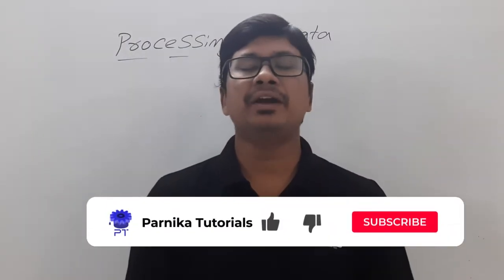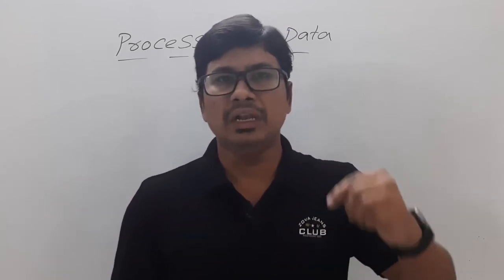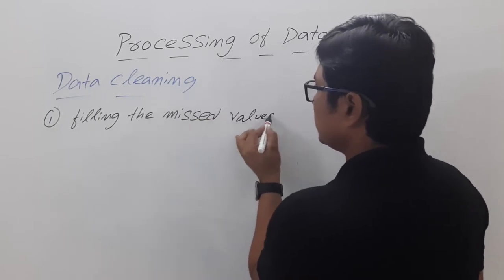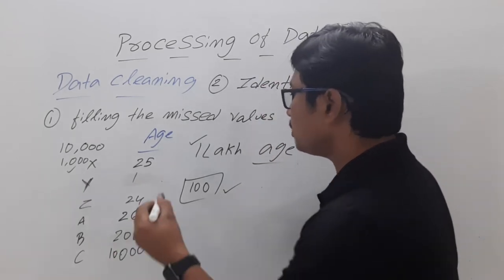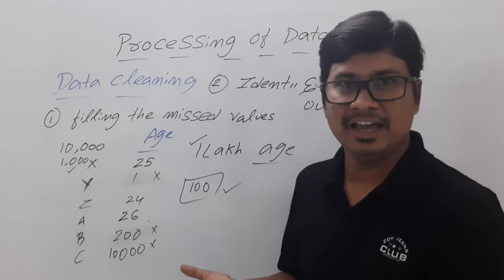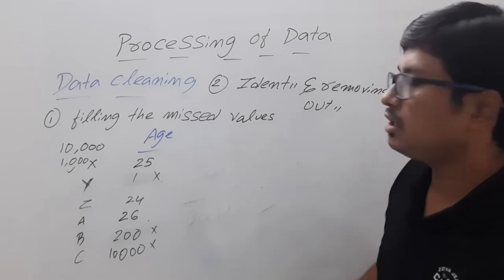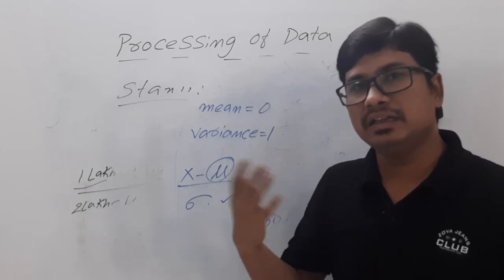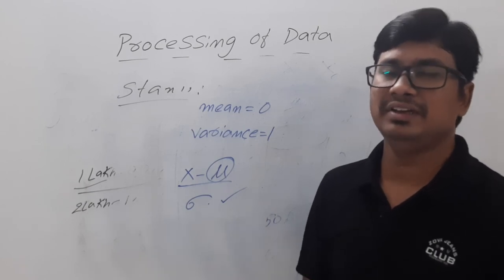What is Data Processing ? Steps For Processing The Data | Learn DATA SCIENCE Tutorial 2023 | PT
00:55 - what is data cleaning
01:15 - filling the missed  values
09:20 - data scaling
12:05 - normalization
16:25 - data standardization "

In this video, I have discussed how to process the data such as data cleaning, scaling, standardization, and normalization.